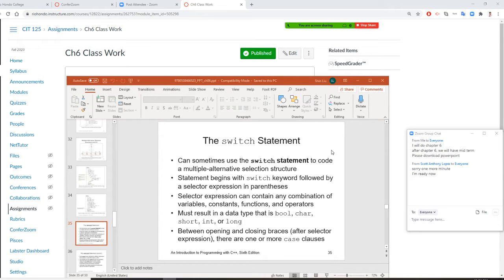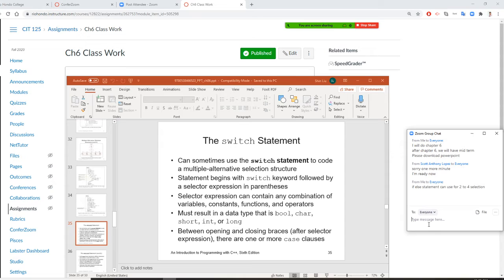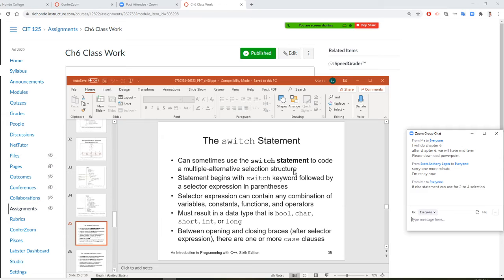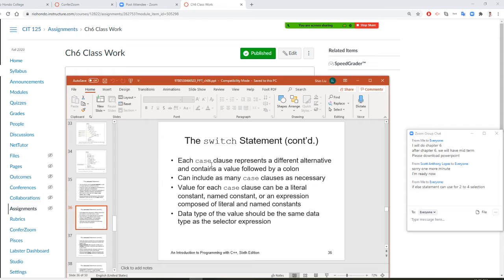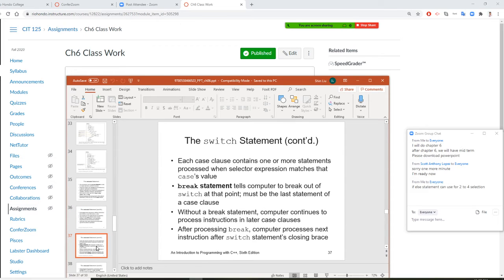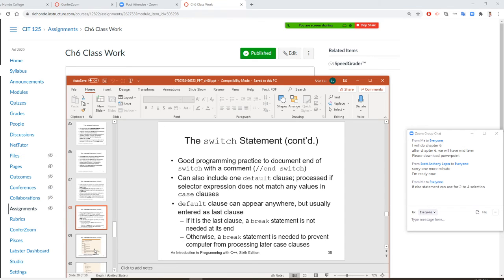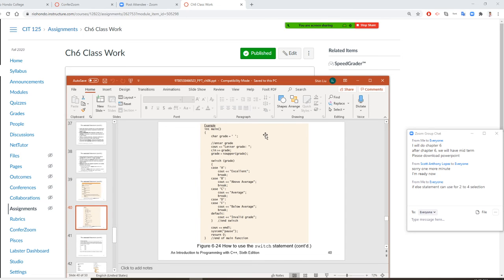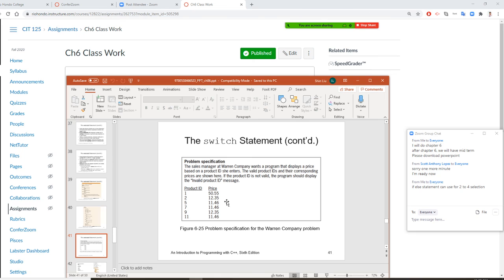C++ Switch Statement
Each case clause contains one or more statements processed when selector expression matches that case’s value
break statement tells computer to break out of switch at that point; must be the last statement of a case clause
Without a break statement, computer continues to process instructions in later case clauses
After processing break, computer processes next instruction after switch statement’s closing brace
Good programming practice to document end of  switch with a comment (//end switch)
Can also include one default clause; processed if selector expression does not match any values in case clauses
default clause can appear anywhere, but usually entered as last clause
If it is the last clause, a break statement is not needed at its end
Otherwise, a break statement is needed to prevent computer from processing later case clauses